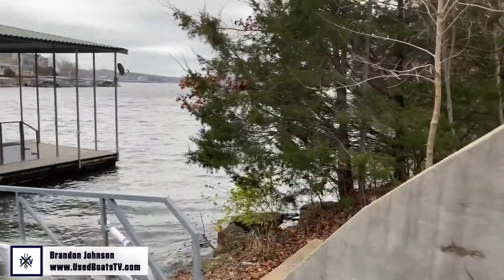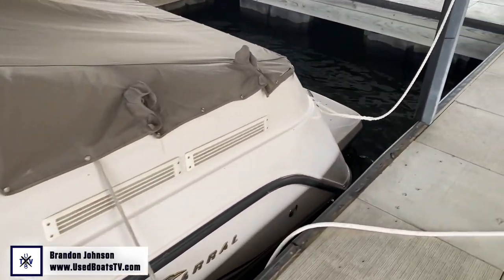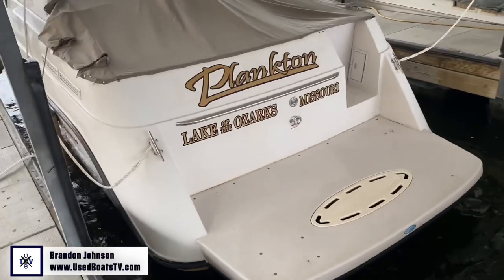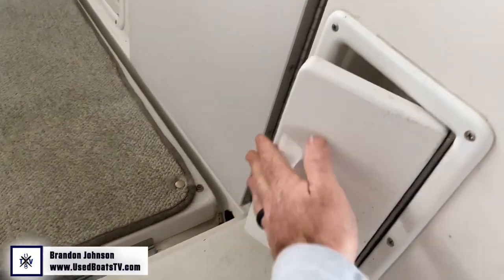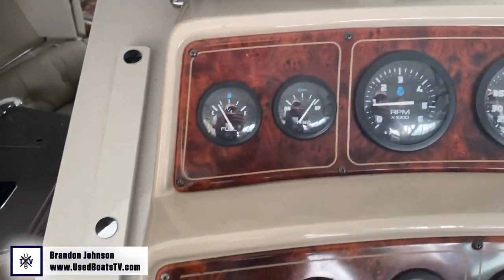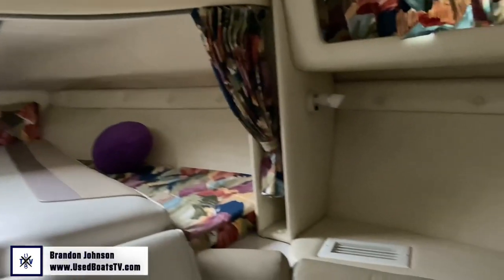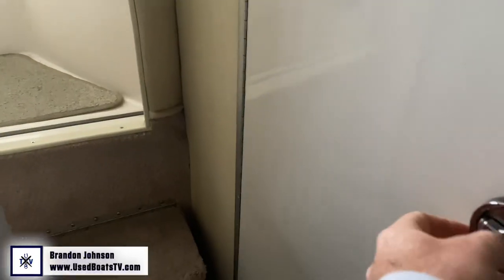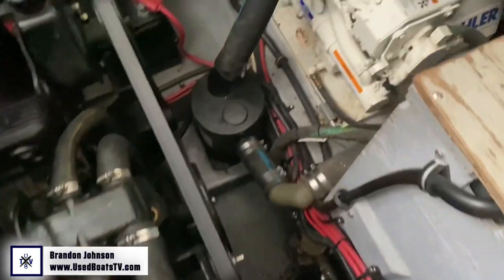Used Cruiser Boat Buying Tips- 1997 Chaparral 290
Used Chaparral cruiser boats for sale near me

Great Chaparral Boat for sale at First Phase Marine, we are "near me" everywhere thanks to video boat reviews on what we have for sale here at the Lake of the Ozarks Missouri.

This is a beautiful 1997 Chaparral 290 Signature cruiser. At 9’9” wide, 31’11” long, and weighing in just under 9,000 lbs., you will enjoy a smooth ride in rough water with all the comforts of home. Dockside you have shore power to maintain your heat and air. While moored in a cove of choice or underway, you have a Kohler generator with just 61 hours. Speaking of being underway, she only has 253 hours on the twin 5.7L Mercruiser 350’s. It’s pushed along by the time tried and proven Mercruiser Alpha drive system.

This one is a local Lake Ozark 2 owner boat; bottom paint is good. It has the massive upgraded swim platform which wasn’t a factory option at the time. It fits and looks absolutely perfect. In the cockpit you’ll find a stunning example of what happens when you have pride in ownership. The vinyl, carpet, helm panels, gauge faces, cabin carpet, headliner, you name it- you must see to appreciate.

It has a monster mid cabin, privacy curtain for master forward, enclosed fiberglass molded shower with porcelain head, enclosure, cockpit cover, Bimini top, radar arch, cook top, microwave, windlass anchor, battery control switches, and much more.

Full video presentation available.

Beam: 9’9”
Length: 31’11”
Weight: 8900 lbs

No trailer but options available, an can also assist with delivery.

Thank you very much for looking,

Brandon Johnson
First Phase Marine and Gladstone Cove Boat Trailer Sales
*Delivery Available